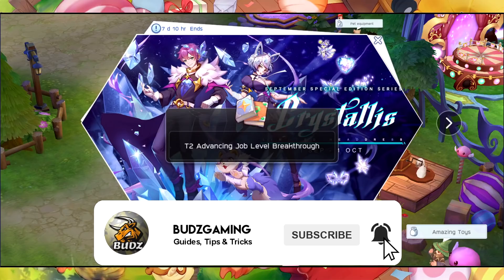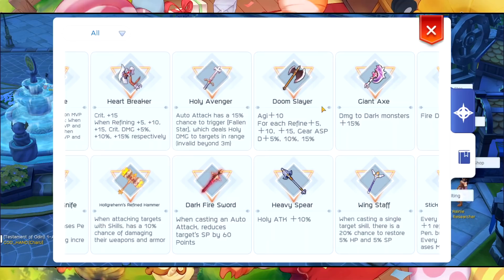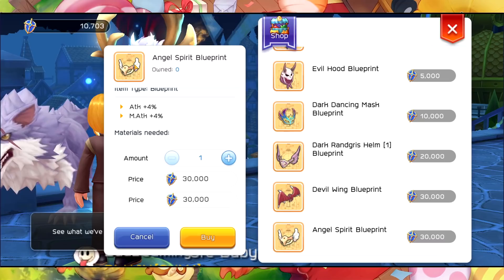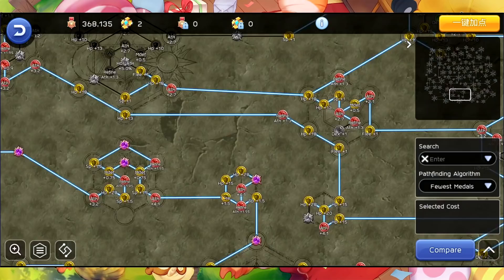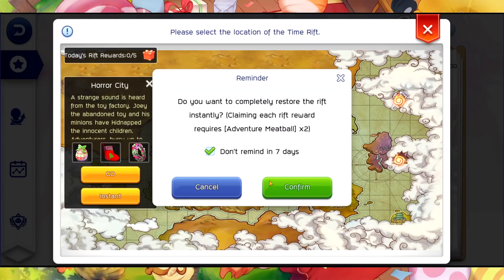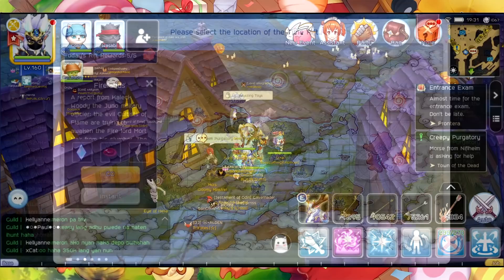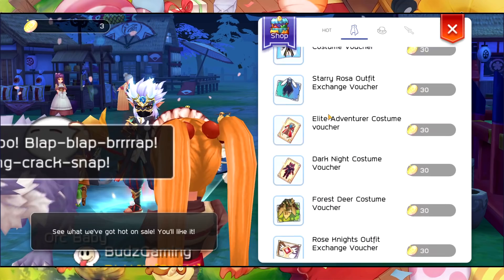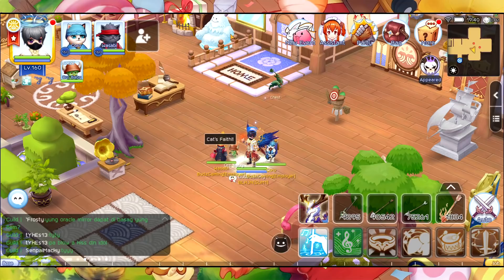NOTABLE THINGS IN SEPTEMBER PATCH NOTE INGAME - RAGNAROK MOBILE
They add and change a lot of things in Episode 7.3 Version of the game, check it out in game.

Guild: BLKJN
Leader: EmmaN

[MUSIC] ♫

N/A